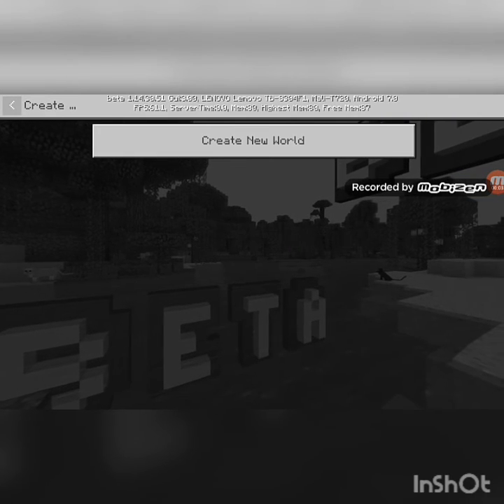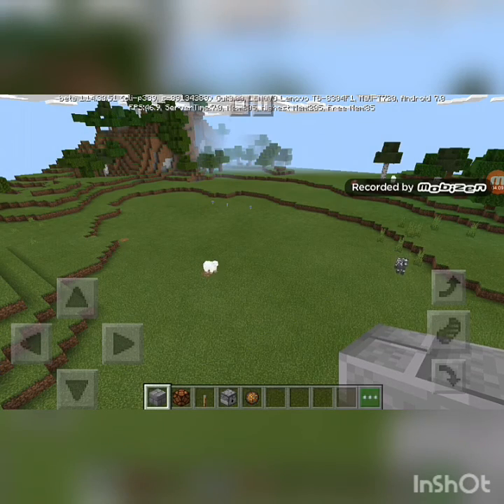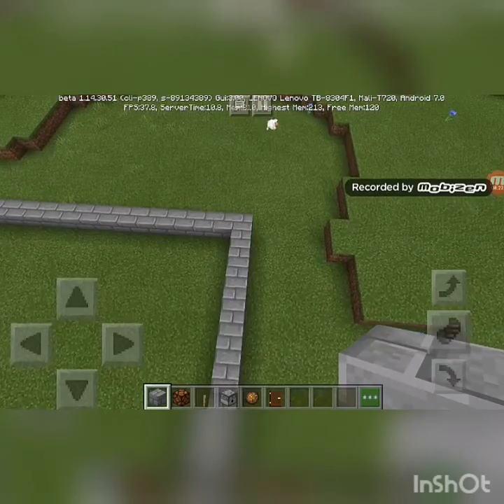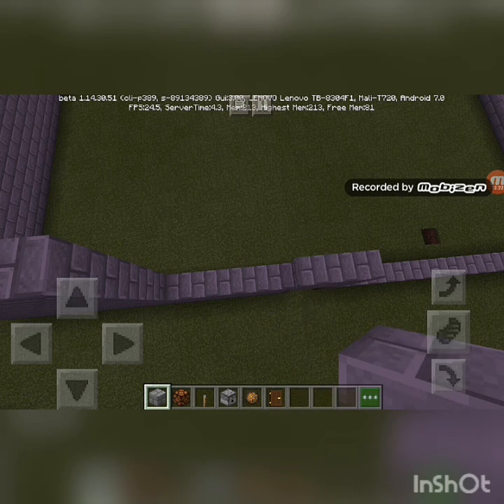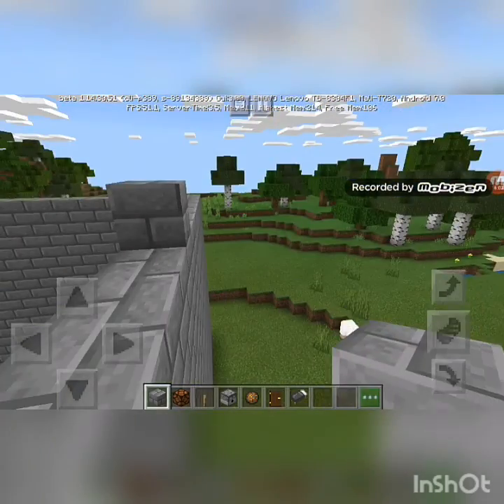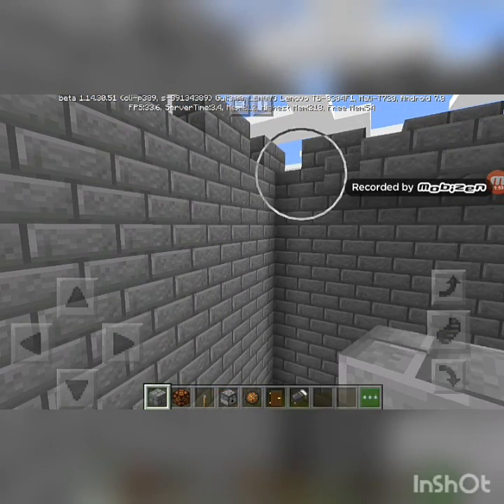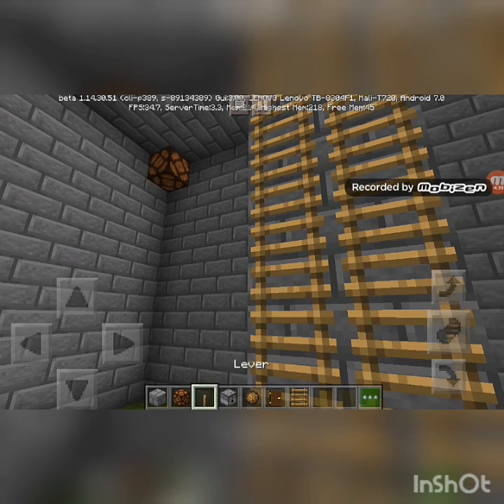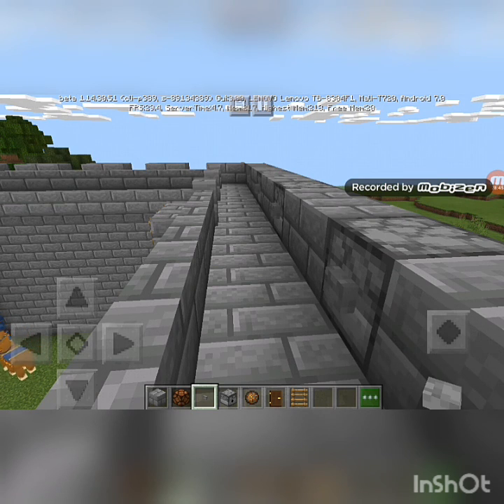Minecraft! | Building A Castle With Bonus Features - Working Lights + Working Cannons! | FurryPlayz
Building a castle with working lights and working cannons! Watch to find out how to build the bonus features!